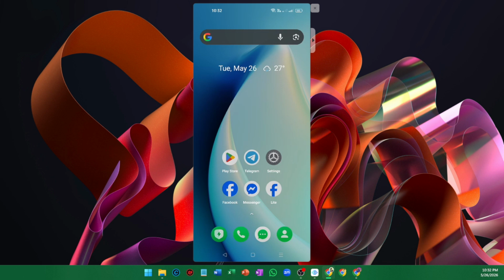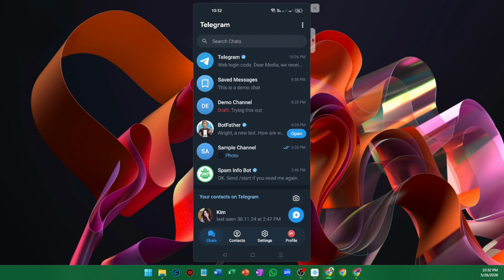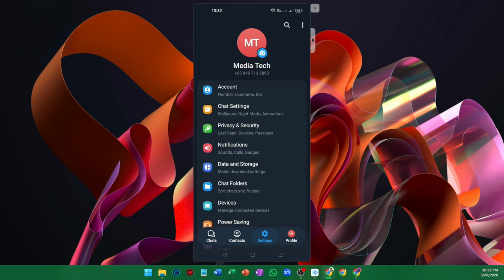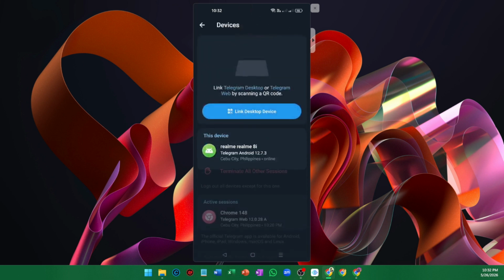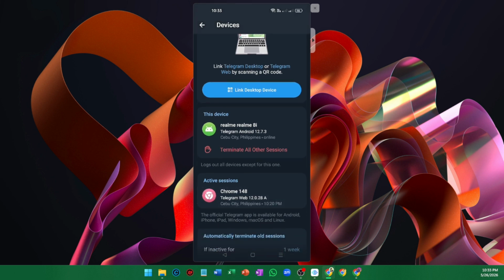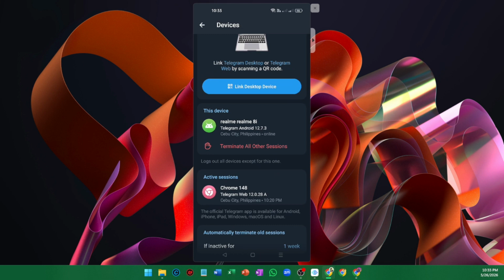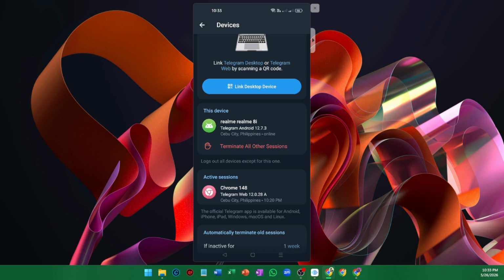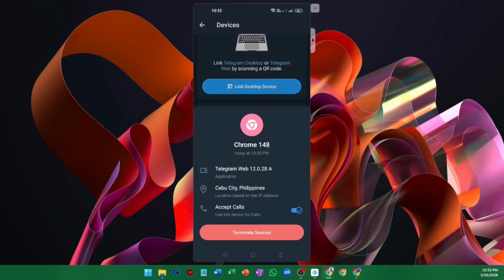How to Log Out Devices from Telegram [2026 Guide]